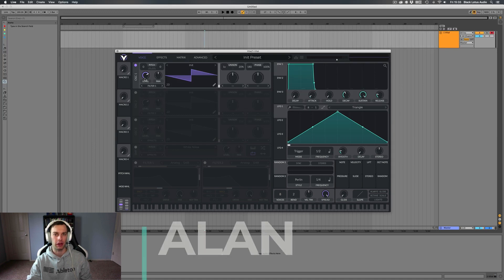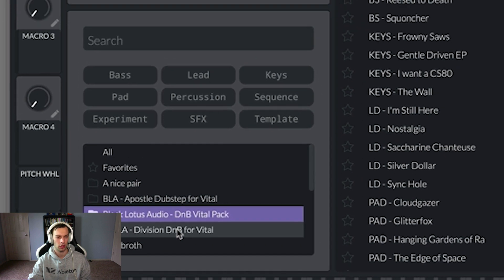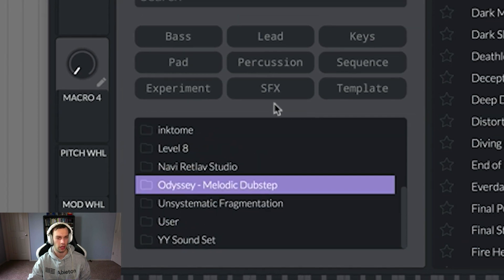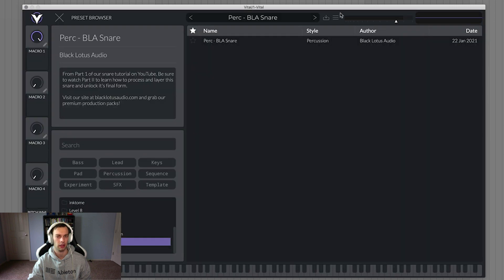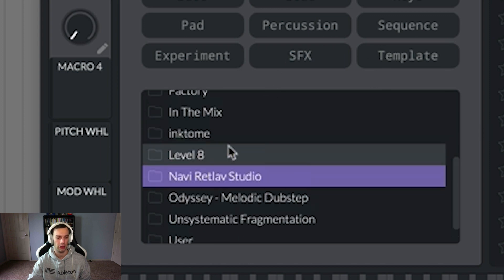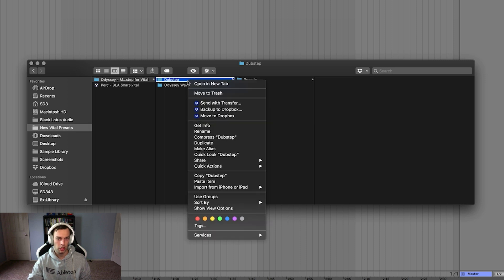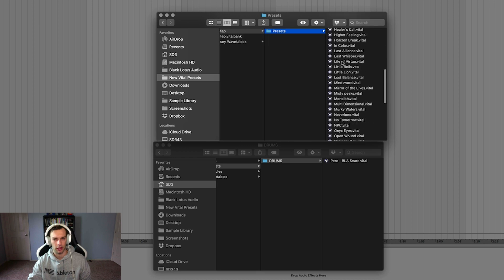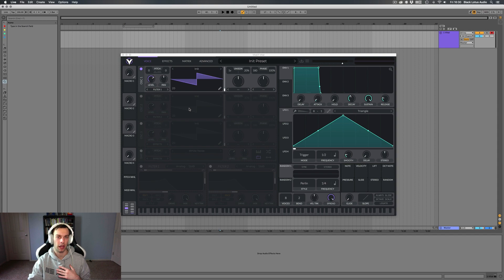How To Install Vital Presets - The Complete Guide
How To Install Vital Presets - In this Vital tutorial, Alan walks through the process of importing presets into Vital as well as some other cool tips and tricks like how to make .vitalbanks!